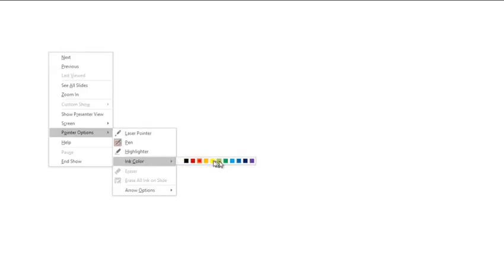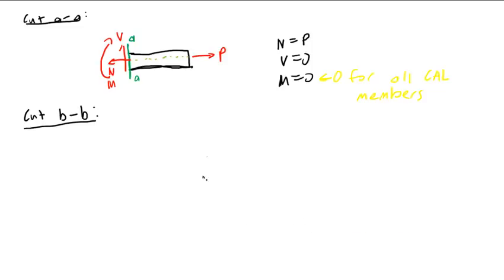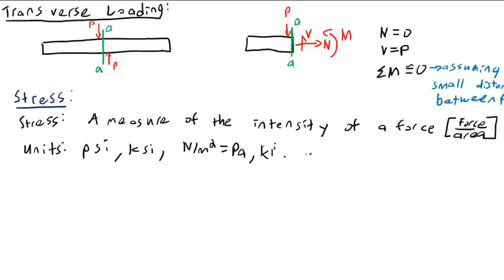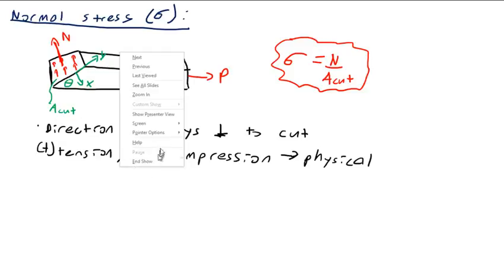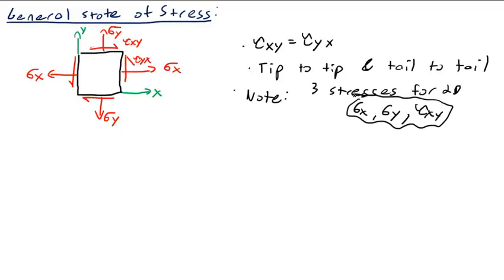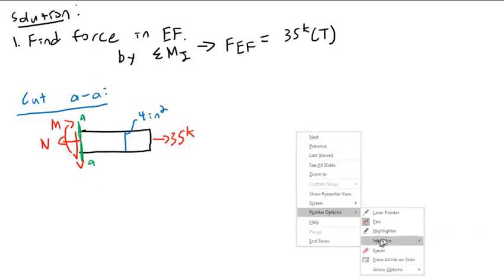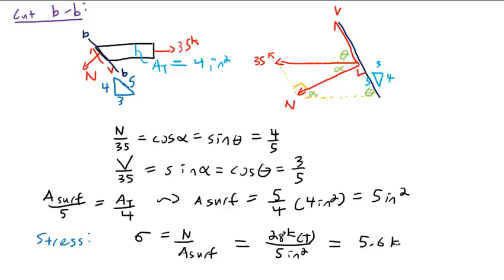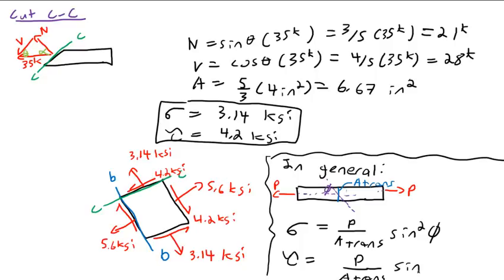CAL Members, Normal Stress, Shear Stress, State of Stress - Mechanics of Materials